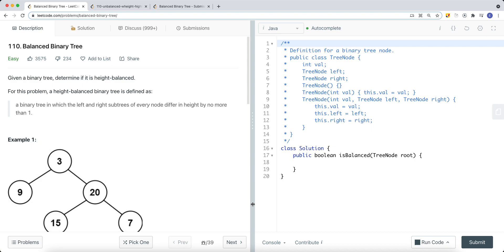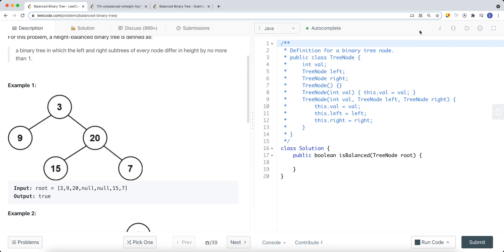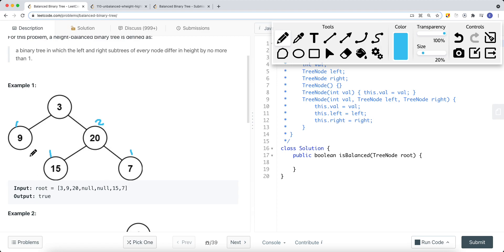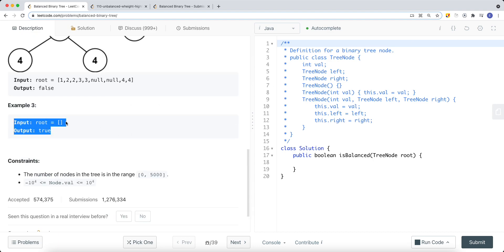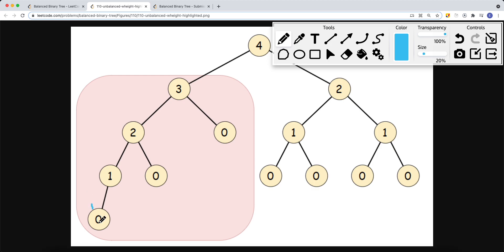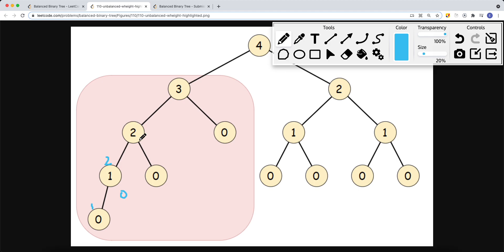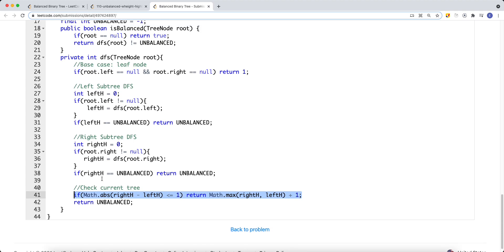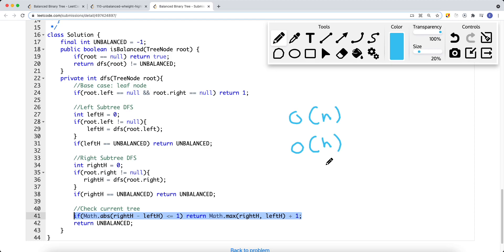[Java] Leetcode 110. Balanced Binary Tree [Binary Tree #15]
In this video, I'm going to show you how to solve Leetcode 110. Balanced Binary Tree which is related to Binary Tree.

🔗 RESOURCES & LINKS

Here’s a quick rundown of what you’re about to learn:
⭐️ Course Contents ⭐️
⌨️ (0:00) Question
⌨️ (2:22) Solution Explain
⌨️ (6:24) Code

In the end, you’ll have a really good understanding on how to solve Leetcode 110. Balanced Binary Tree and questions that are similar to this Binary Tree.